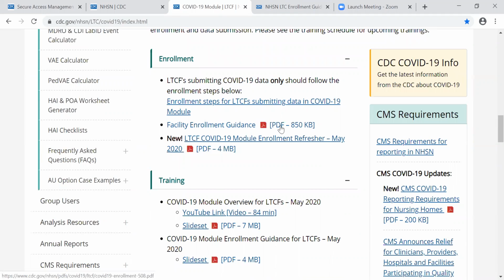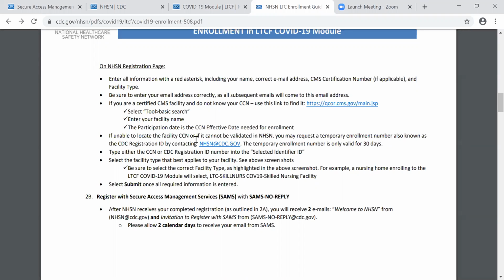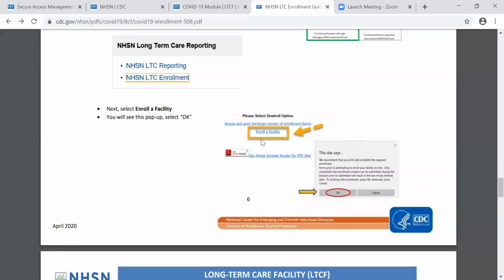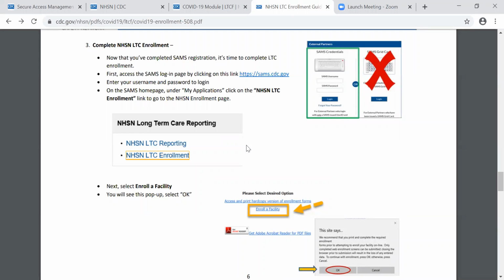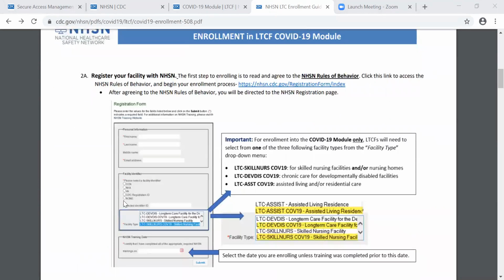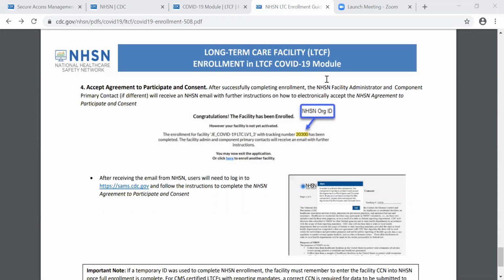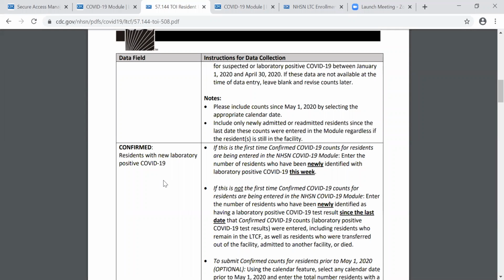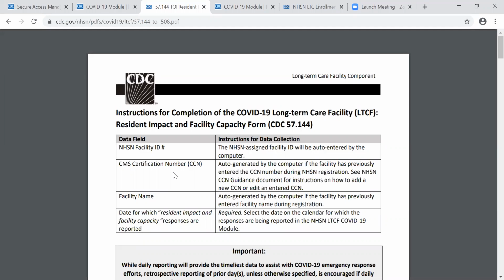NHSN Reporting - Open Office Hours with Tom Vincent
Mountain-Pacific Data Analyst Tom Vincent answers questions about National Healthcare Safety Network (NHSN) reporting and provides assistance with the process to ease reporting for your nursing home.